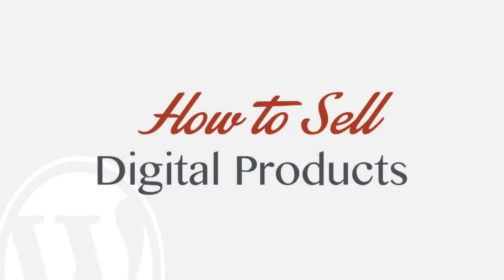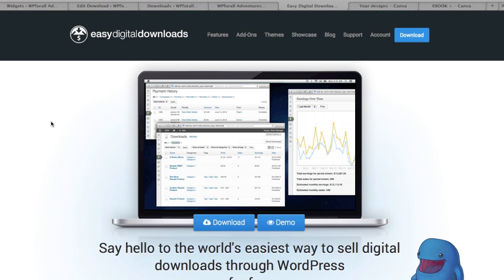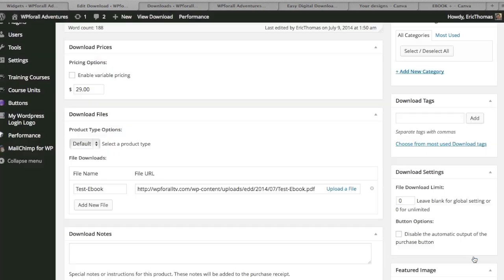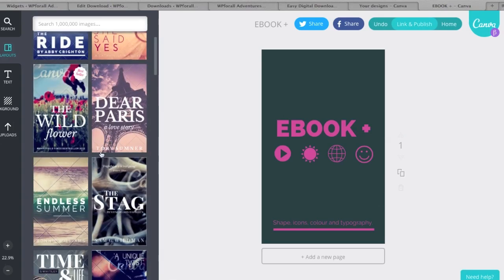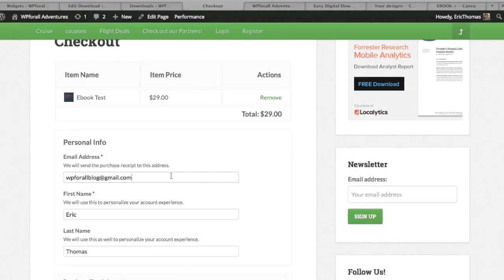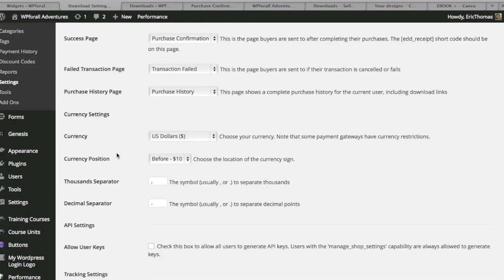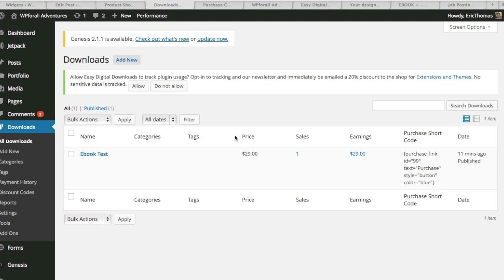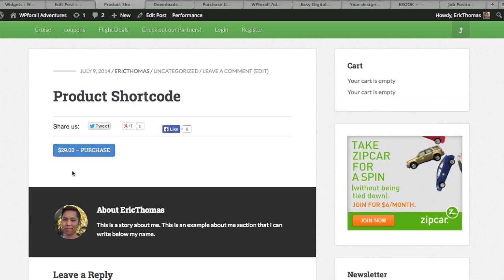How to sell an ebook on Wordpress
In this Wordpress Video Tutorial for beginners, learn step by step how to sell products on Wordpress. I will be showing you how to sell an ebook online, however, you can easily sell anything online. We'll be using the easy digital downloads plug into set up our online digital store.

The reason we'll be using this is because it is simple to set up and it handles all the details to selling digital products.